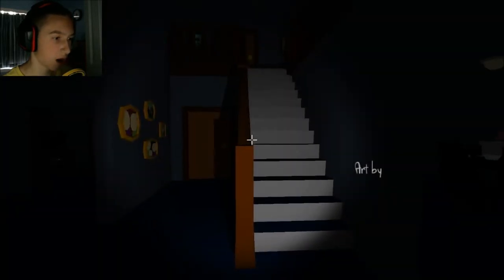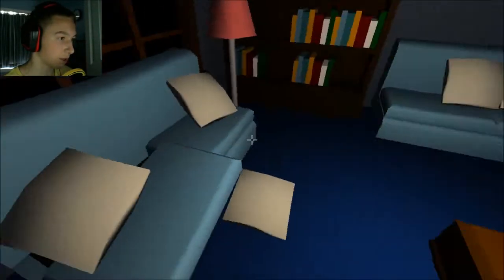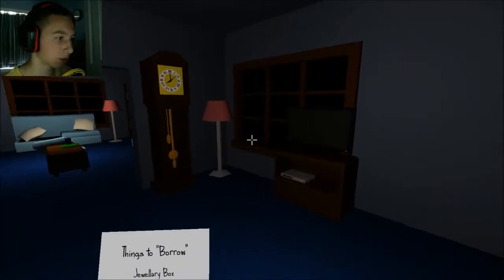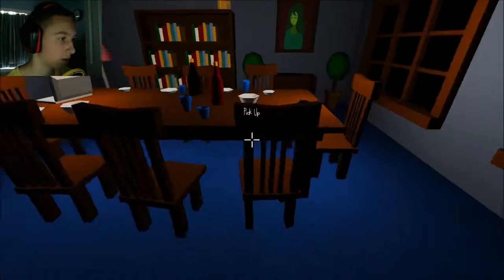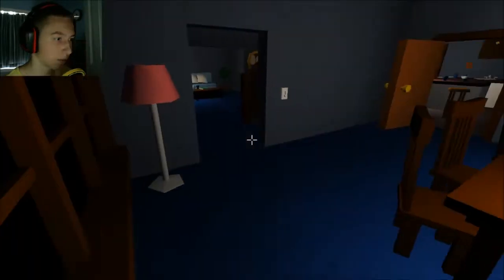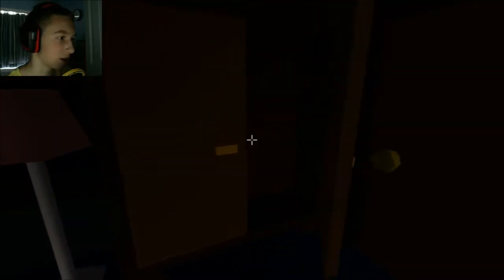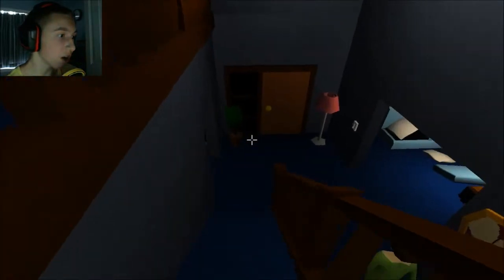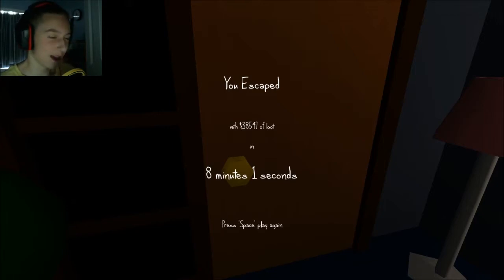The Very Organized Thief